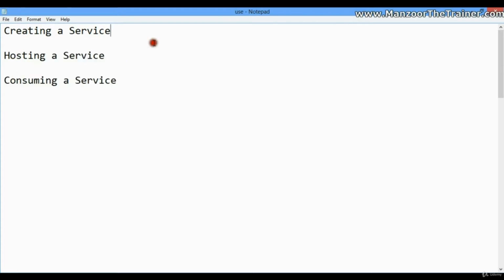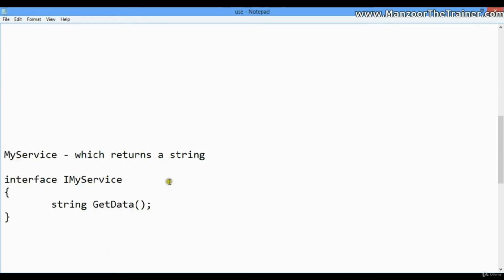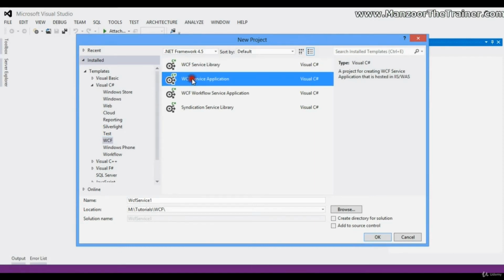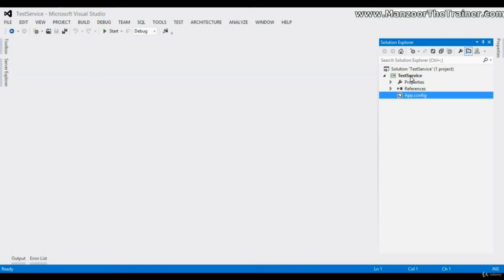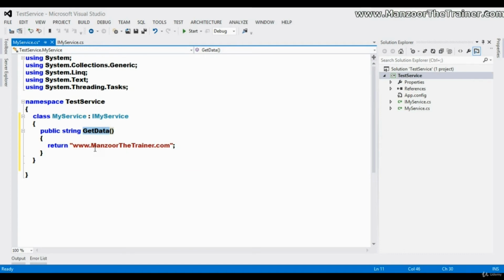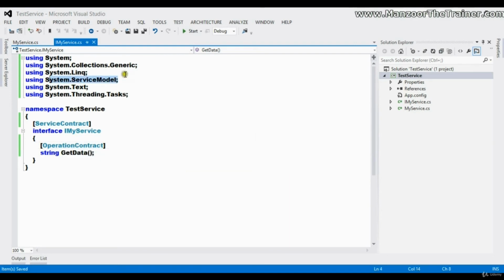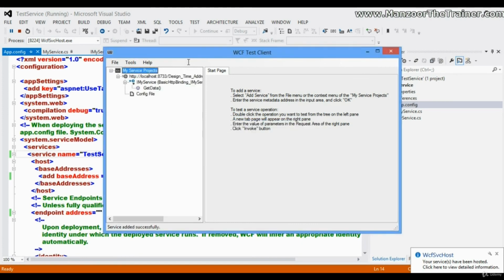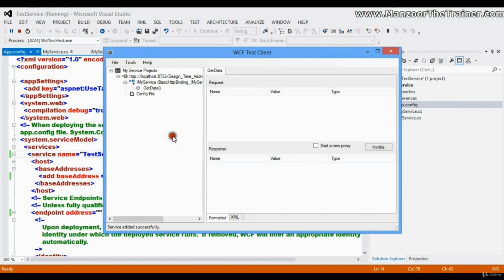Learn WCF And Web APIs From Scratch - learn WCF Windows Communication Foundation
What you'll learnGetting started with WCF ServicesCreating servicesHosting servicesConsuming services

Updated on Feb 2016

 WCF
 It is a framework for building service-oriented applications. Using WCF, you can send data as asynchronous messages from one service endpoint to another. A service endpoint can be part of a continuously available service hosted by IIS, or it can be a service hosted in an application. An endpoint can be a client of a service that requests data from a service endpoint. The messages can be as simple as a single character or word sent as XML, or as complex as a stream of binary data.

 Web APIs
 A server-side web API is a programmatic interface to a defined request-response message system, typically expressed in JSON or XML, which is exposed via the web—most commonly by means of an HTTP-based web server
this is the best WCF Windows Communication Foundation course. you can download and watch for free after enroll.